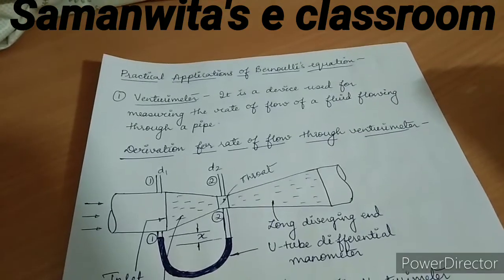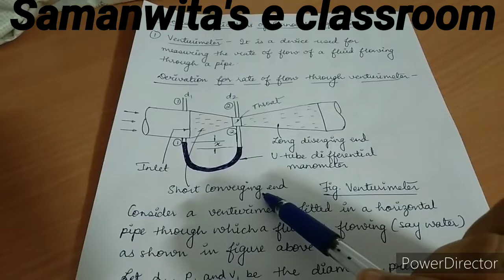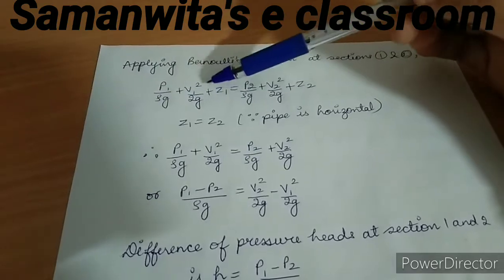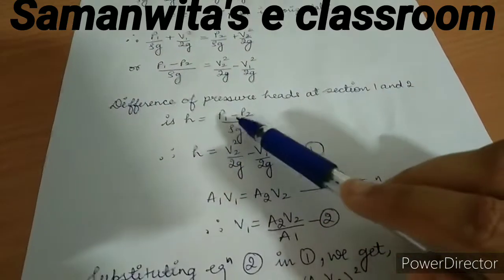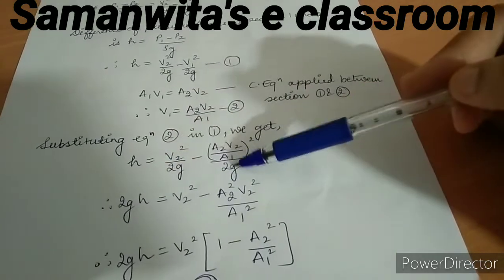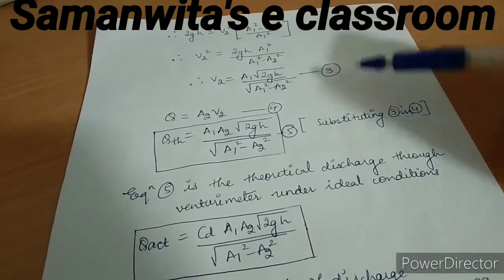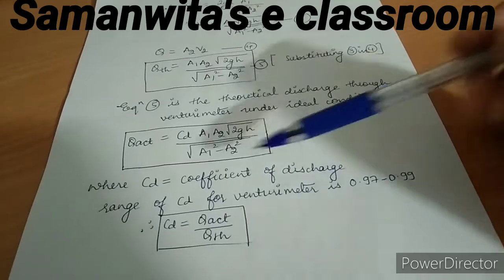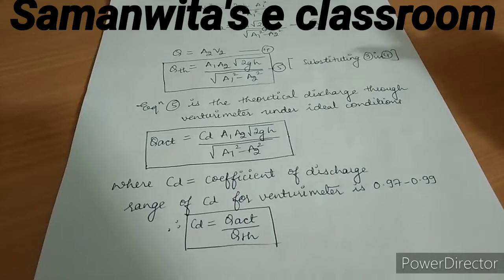Derivation of Flow through Venturimeter I Dynamics of Fluid Flow I Fluid Mechanics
Explaination of derivation of flow through venturimeter has been provided.

Topic: Dynamics of Fluid Flow